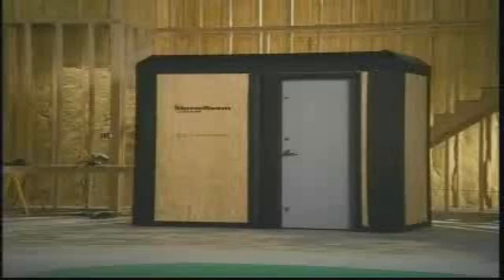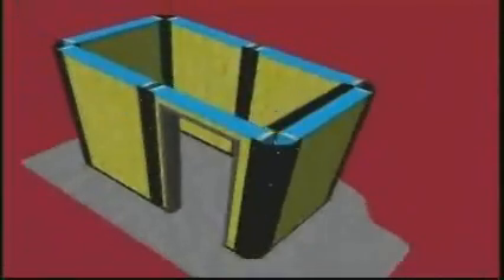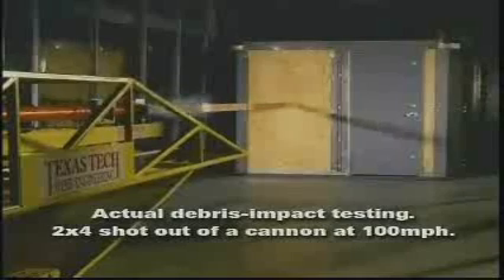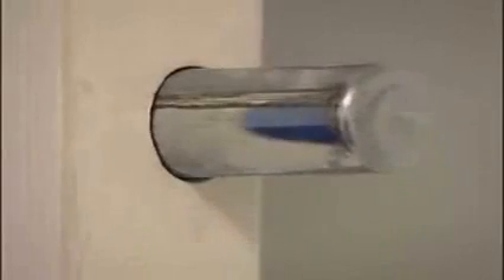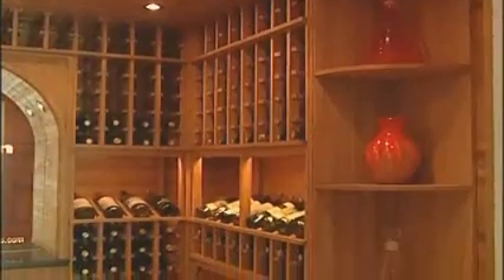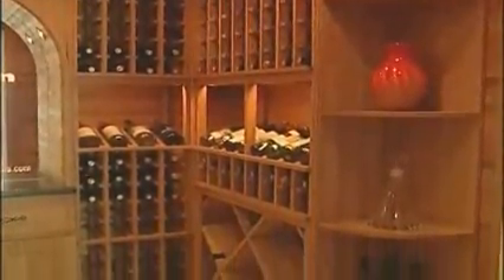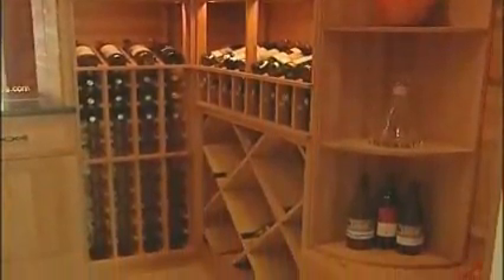Storm Safe Rooms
New technology allows easier construction of safe rooms to protect your family against storms.